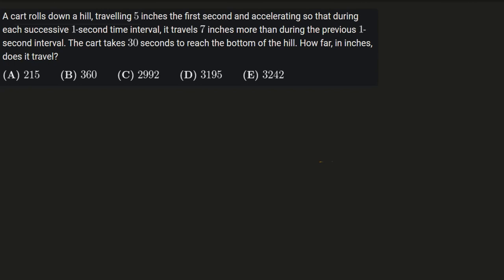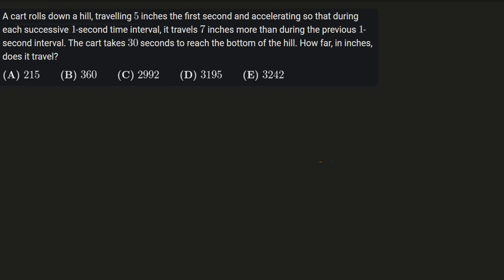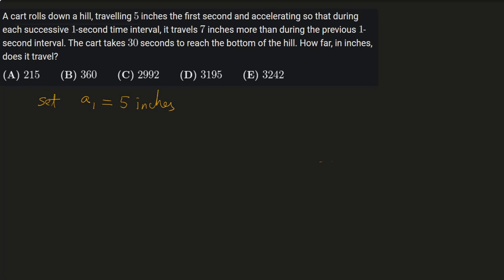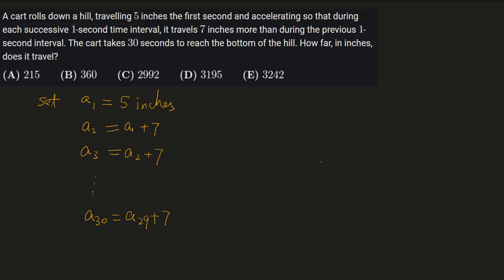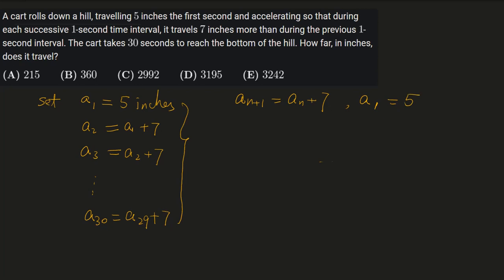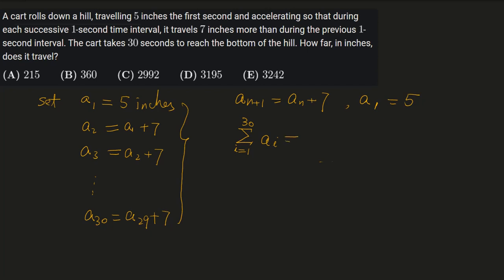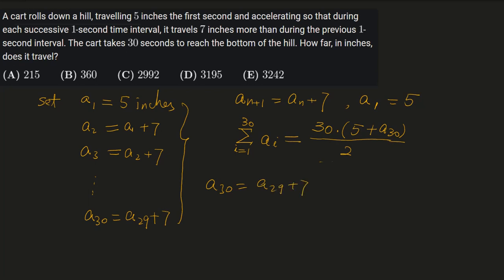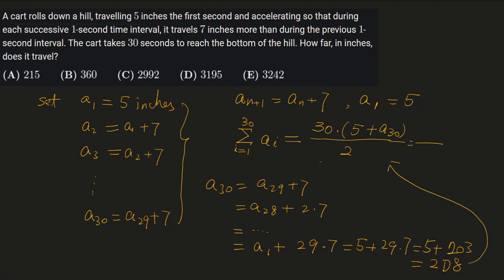AMC10 2021A Problem 4